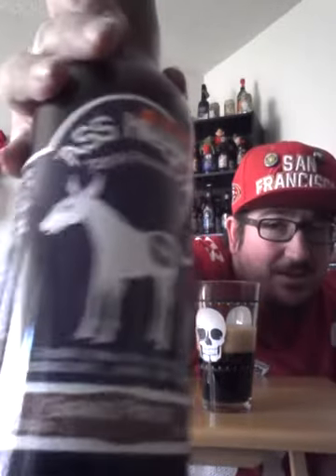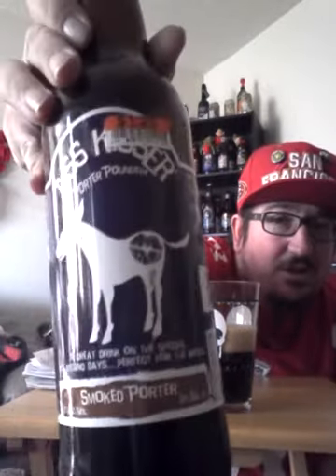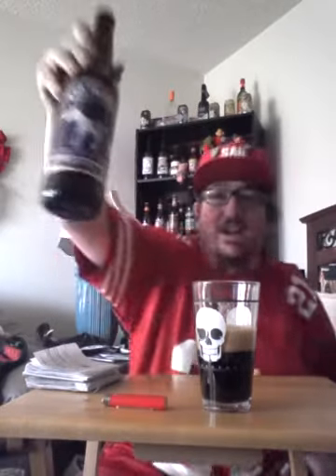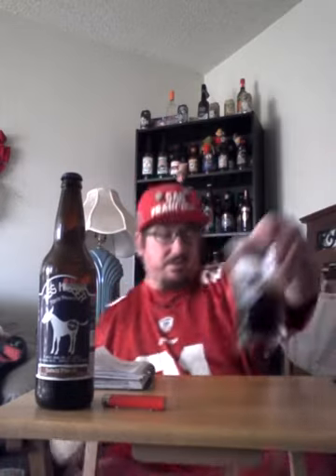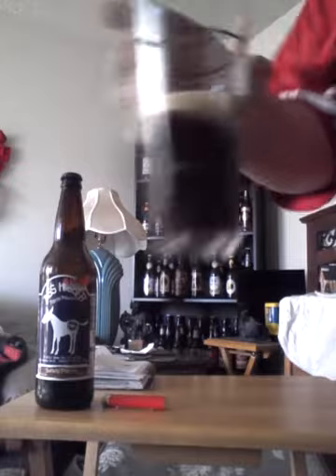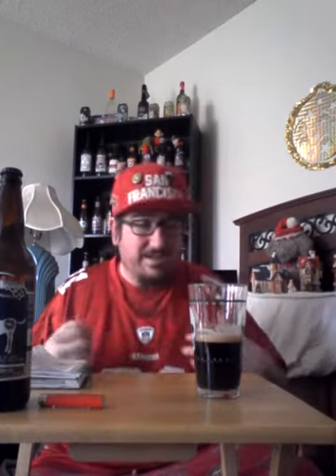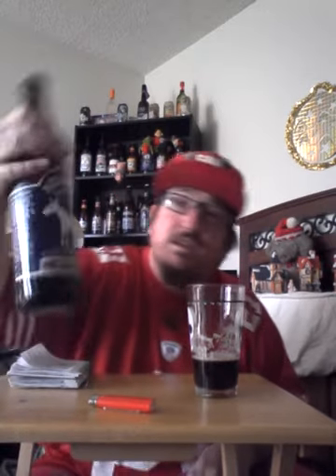Ass Kisser Porter Pounder beer vlog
Enjoying an Ass Kisser Porter Pounder lettin everybody know what I think :-D}